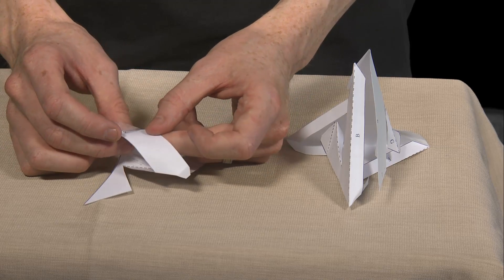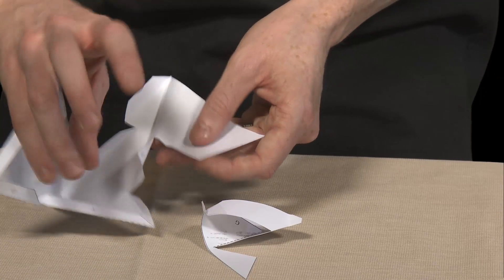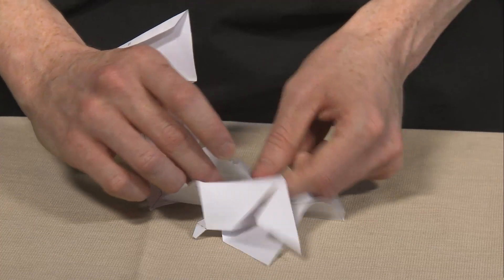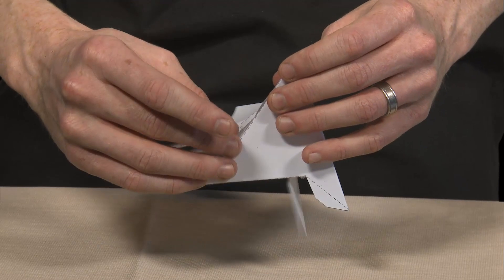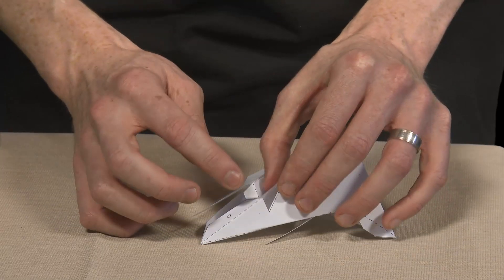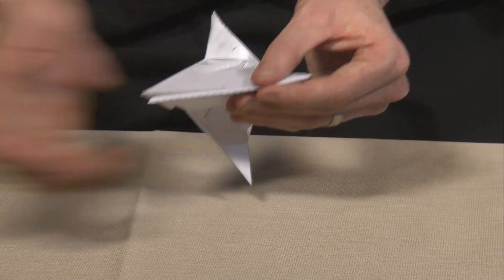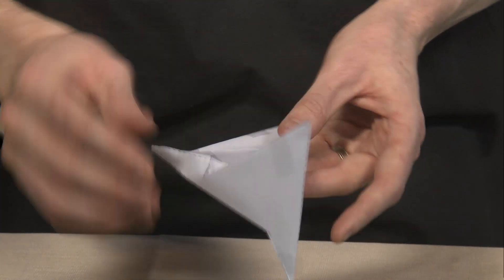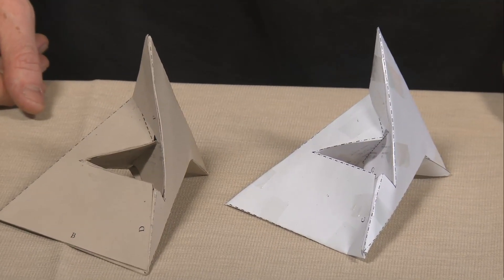How to make a Szilassi Polyhedron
After seeing exploring the szilassi polyhedron sculpture in the Questacon Science Garden, and following along using the mobile pocket guide, follow Alex as he shows you how to build your own szilassi polyhedron model.